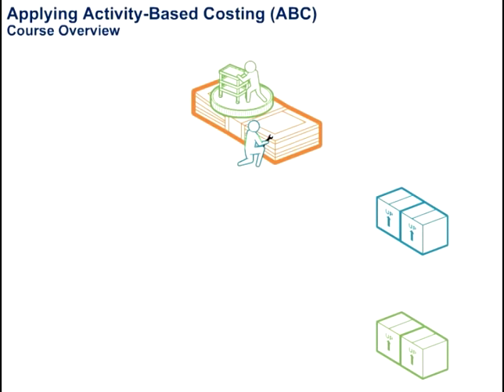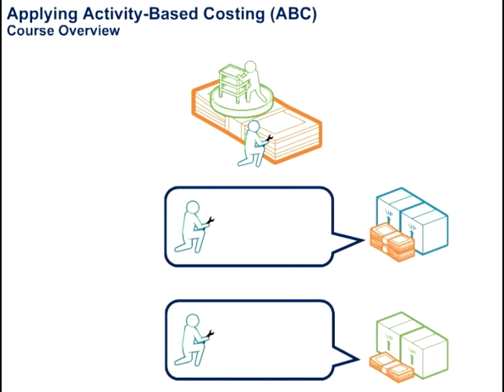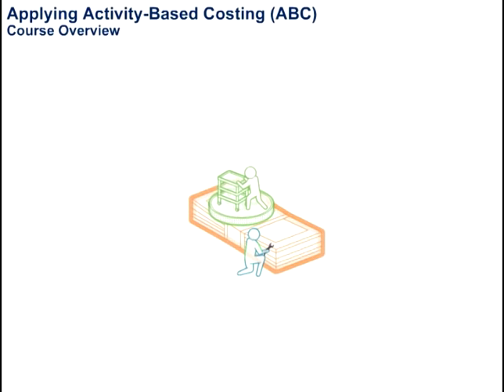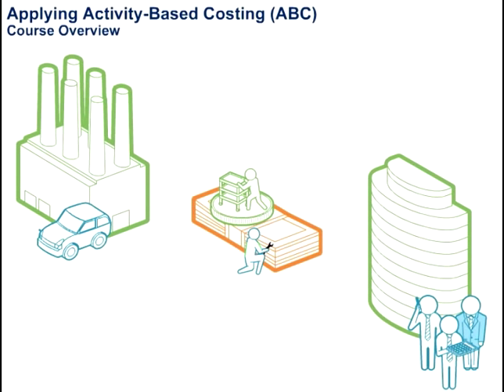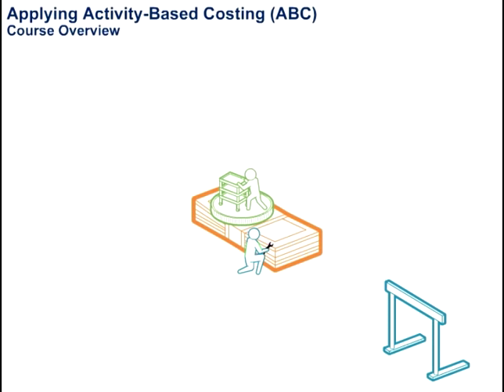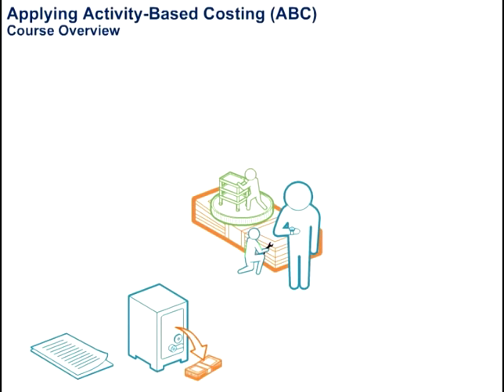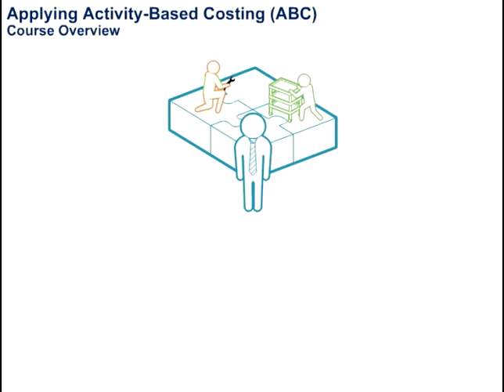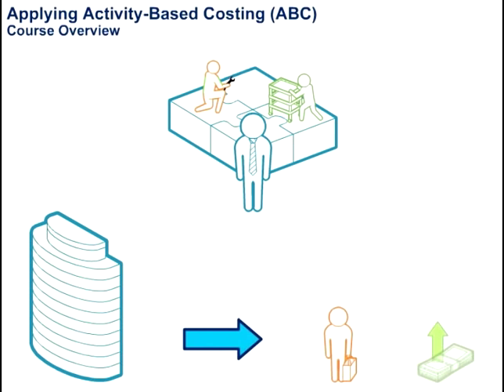Applying Activity-Based Costing (ABC)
This video highlights the concept of Activity-Based Costing (ABC). Accenture Academy offers rich and flexible online learning, focused on improving the skills, capabilities and productivity of critical workforces.